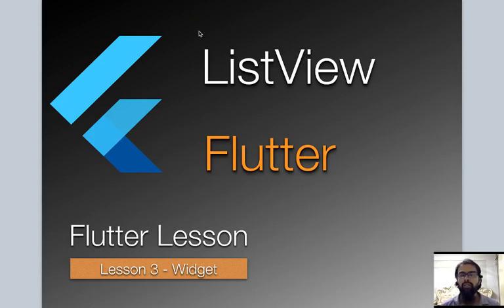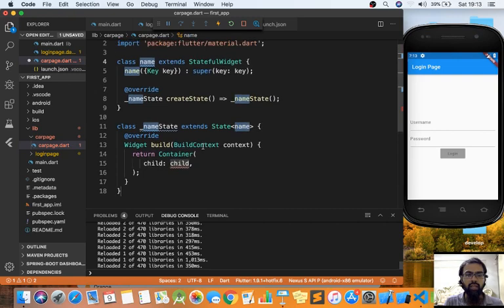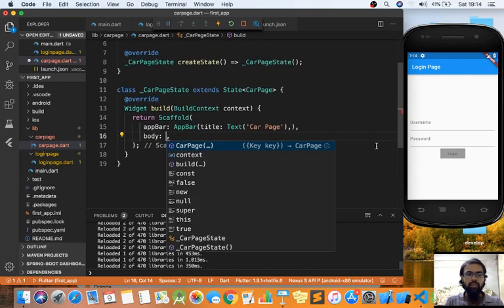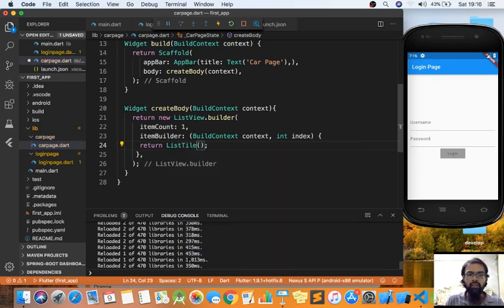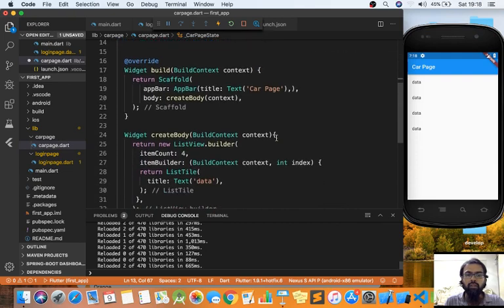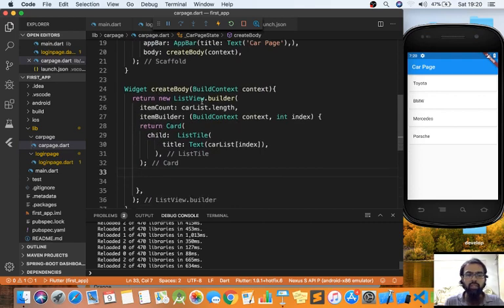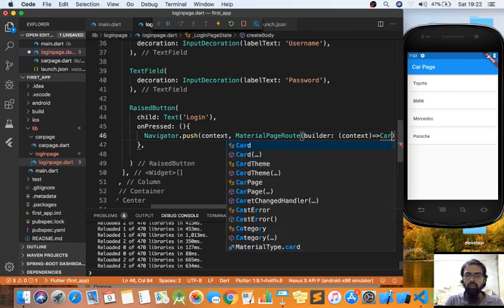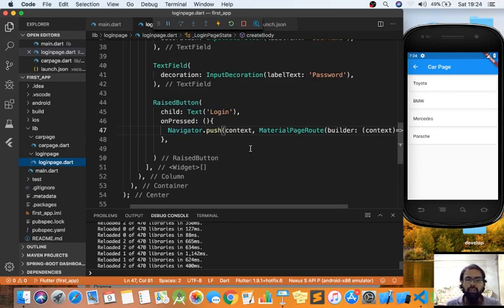Flutter lesson 3 - ListView and navigation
This video will demonstrate how to add a listView to a page and how to navigate from one page to the other. Also there will be a discussion on how to improve the code.